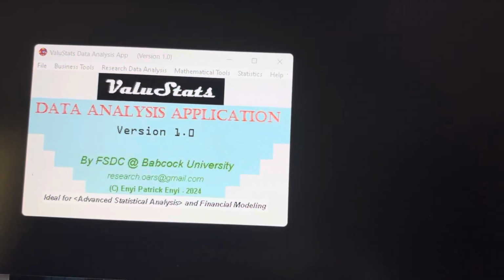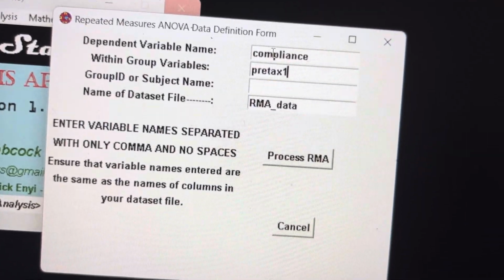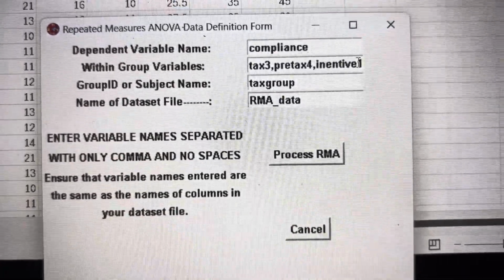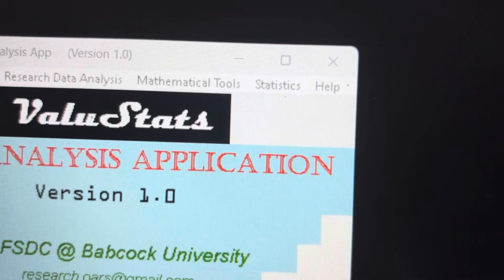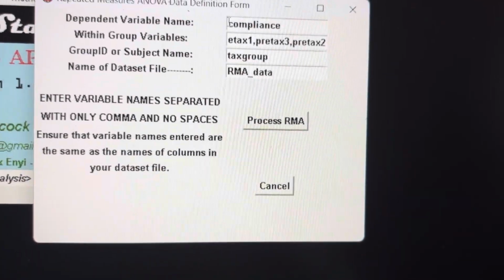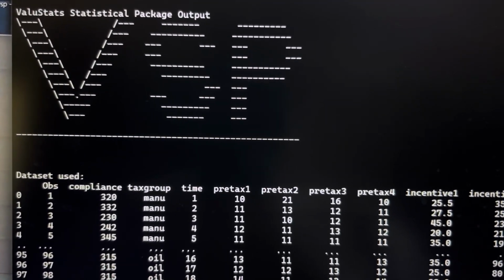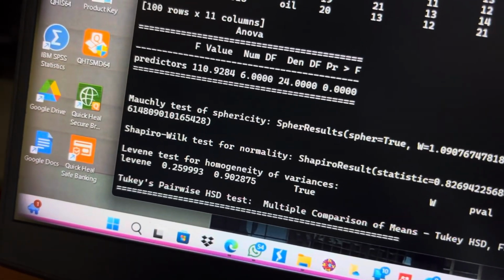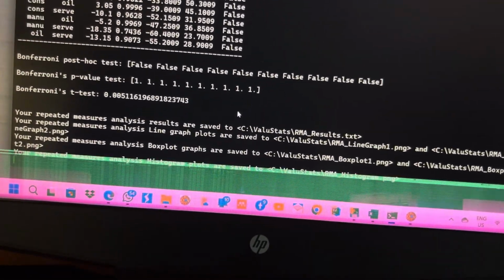Repeated Measures ANOVA with VSP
Showing how to conduct a Repeated Measures Analysis of Variances with VSP statistical package